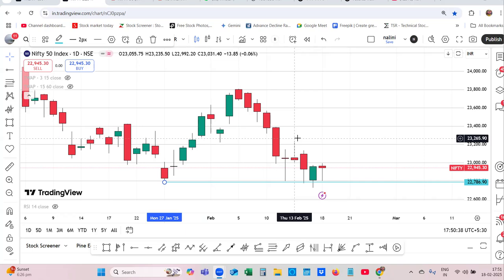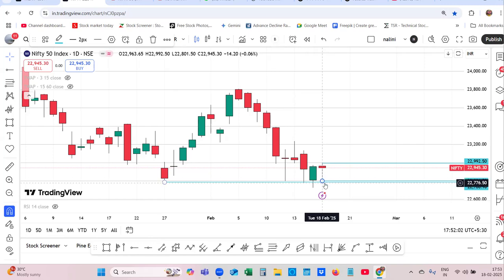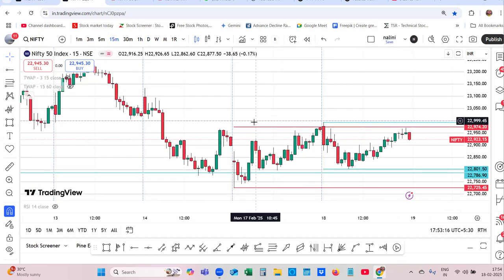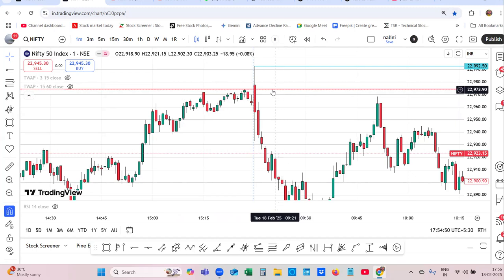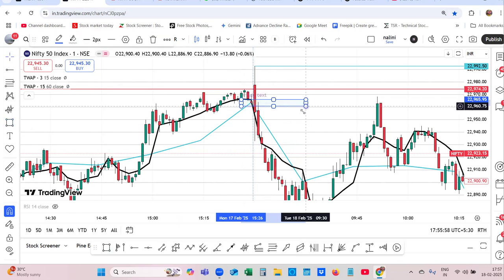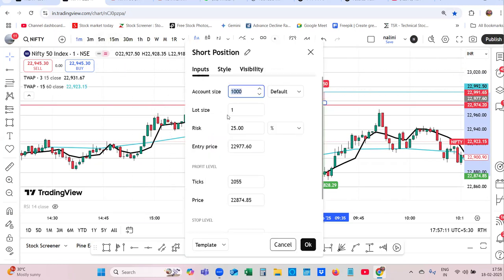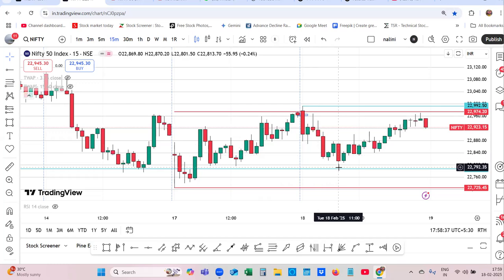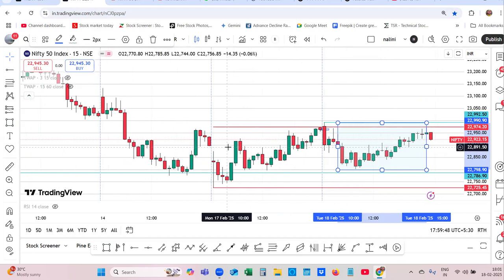Master the First Hour: Proven Futures Trading Strategy for Consistent Profits"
In this video, I'll unveil a meticulously crafted yet straightforward strategy that transforms the volatility of the futures market into calculated profits, all within the first hour of trading. A decade ago, I embarked on this journey, and after years of rigorous testing and refinement, the strategy finally clicked. I witnessed my losses diminish and my gains amplify. This isn't a get-rich-quick scheme or reckless speculation; it's a proven approach backed by two years of solid backtesting, designed to extract profits from the fast-paced market with laser precision.

Key Highlights:

Precision Entry and Exit Points: Learn exactly where to enter and exit trades, removing the guesswork and enhancing decision-making confidence.

Risk Management Mastery: Understand how to manage risk effectively, ensuring that potential losses are minimized while maximizing profit potential.

Consistency and Control: Develop the discipline to maintain consistency in your trading approach, leading to more predictable and controlled outcomes.

Optimized for NIFTY Futures: While this strategy is versatile, I prefer trading the NIFTY futures due to its historical bullish trends and alignment with technological advancements.

Daily High and Low Marking: Utilize the previous day's high and low as critical zones to inform trading decisions, capitalizing on institutional trading behaviors.

One-Minute Chart Analysis: Employ one-minute charts to identify optimal entry points, allowing for timely and precise trade executions.

Backtested Results: Over the past two years, this strategy has demonstrated a win rate exceeding 60% and a profit factor approaching 2, underscoring its robustness and reliability.

Whether you're a seasoned trader or a newcomer, this video is packed with actionable insights designed to elevate your trading performance. Let's dive in and transform your trading approach.